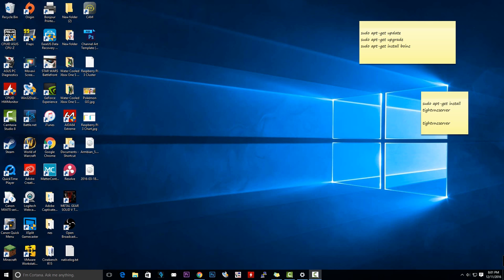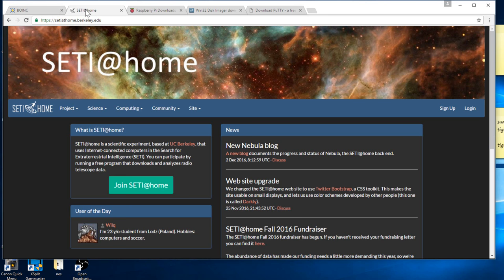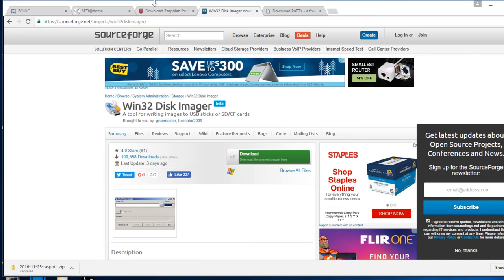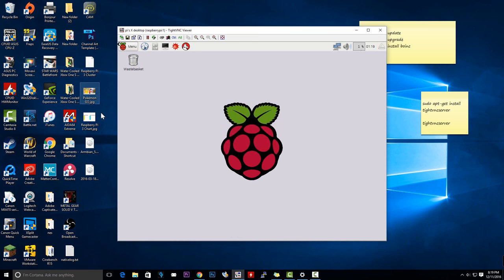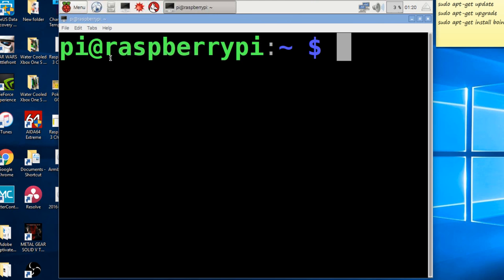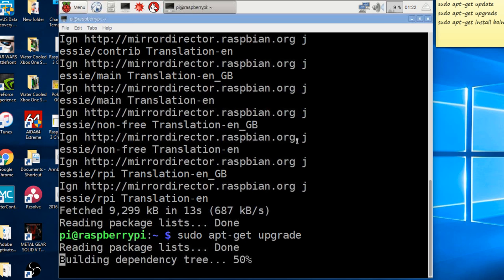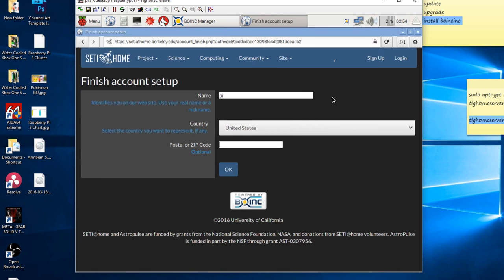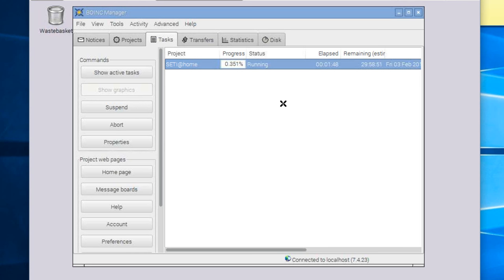Raspberry Pi 3 Finds Aliens - Using Seti@Home & Boinc